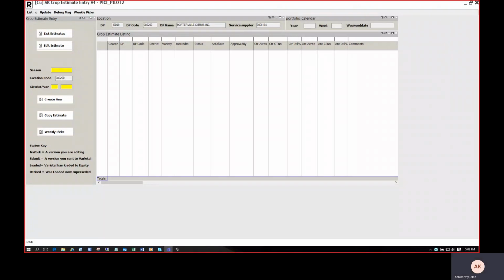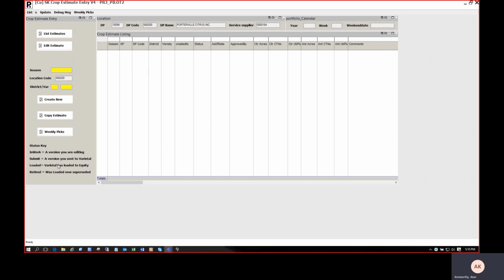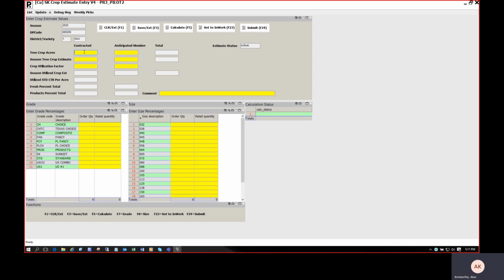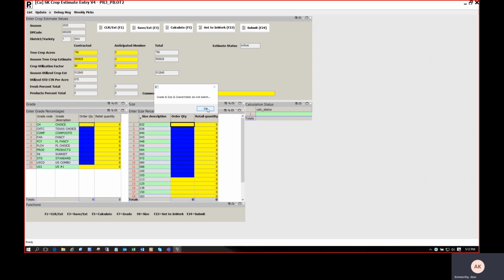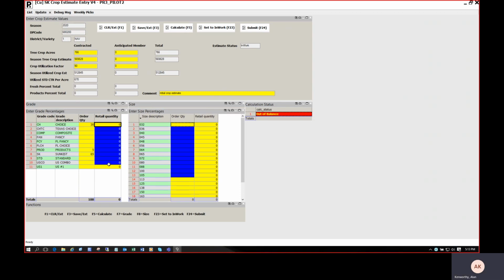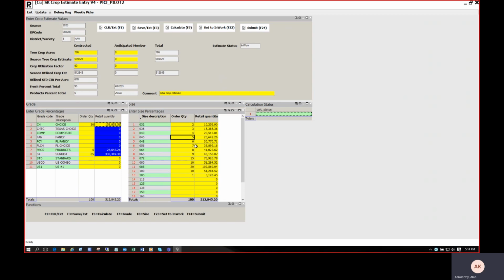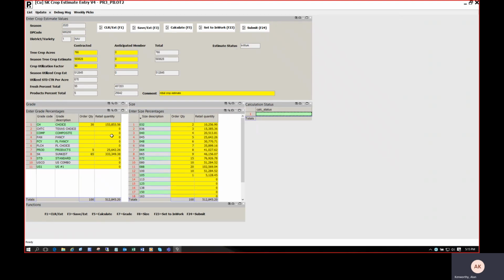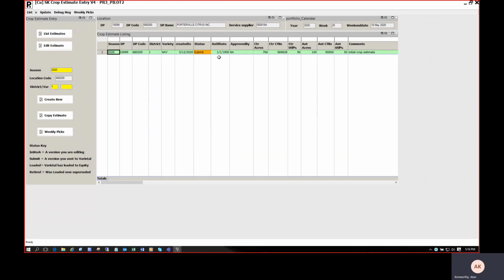Crop Estimate Entry Initial